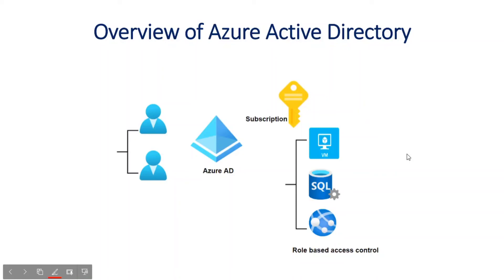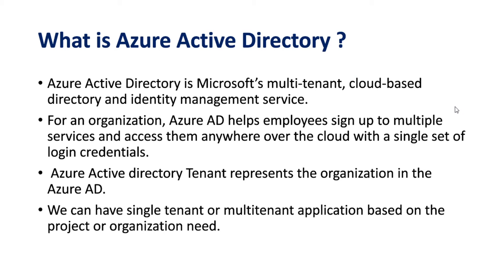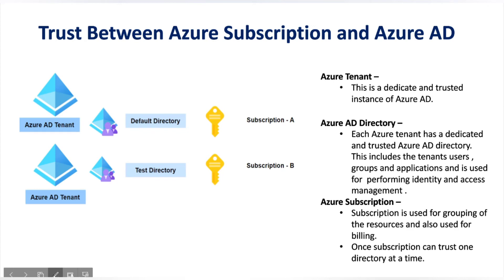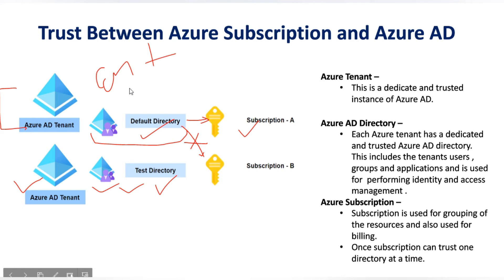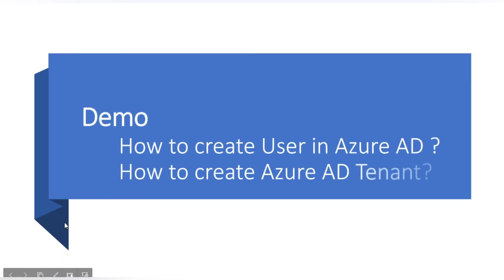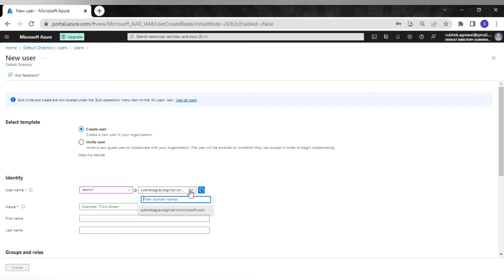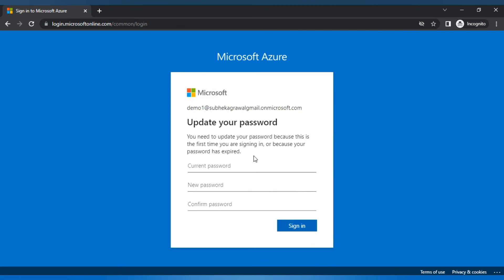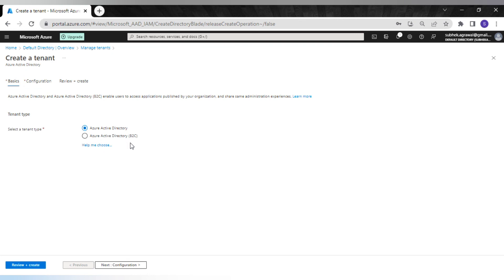Overview of Azure Active Directory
Azure Active Directory is Microsoft’s multi-tenant, cloud-based directory and identity management service.​